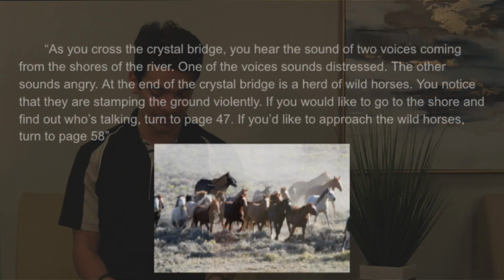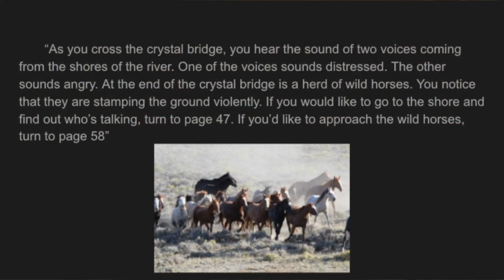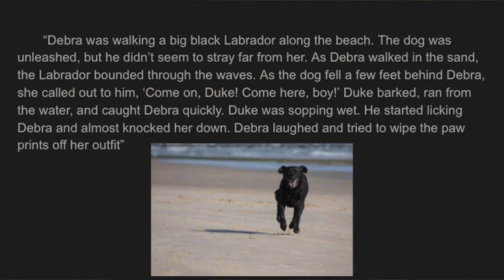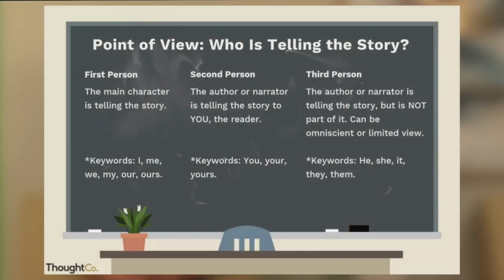3rd-4th Grades: ELA - Point of View in a Narrative text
Students will define three POVs with characteristics, how/when to use them. Students will match POV to excerpts and situations using a matching board.